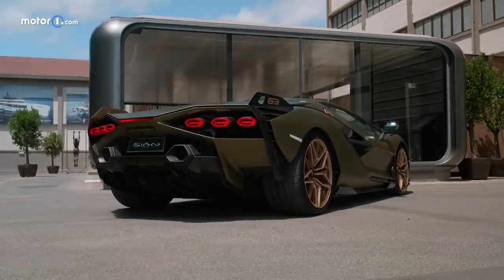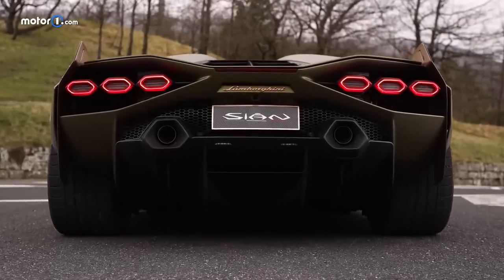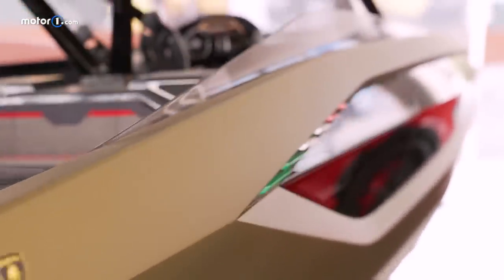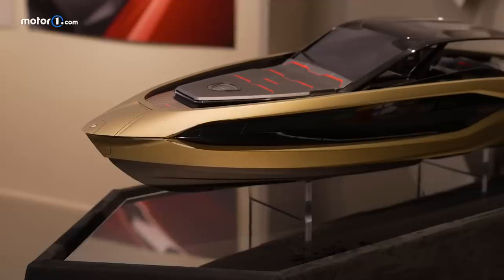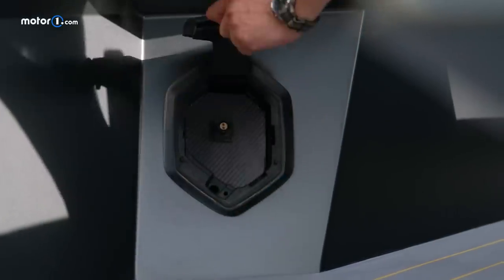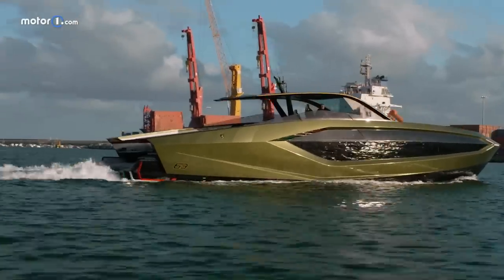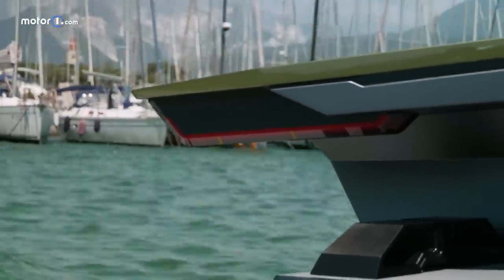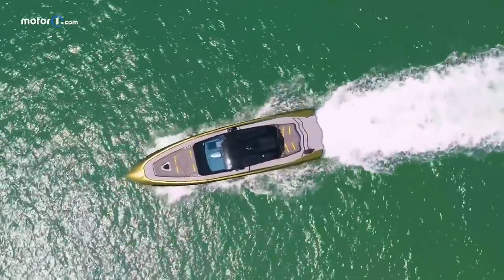4,000-HP Lamborghini Yacht On The Water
We climbed aboard this bull of a yacht to find out how Lamborghini collaborated with Tecnomar to create a fast, luxurious boat inspired by the SIAN...